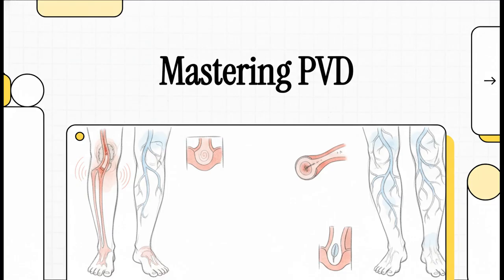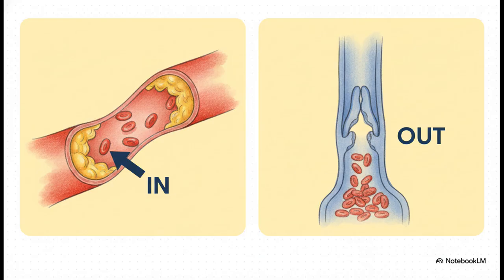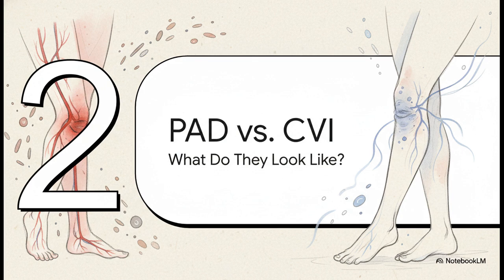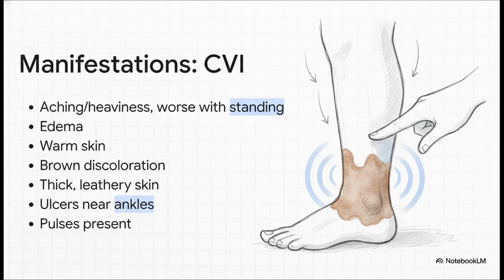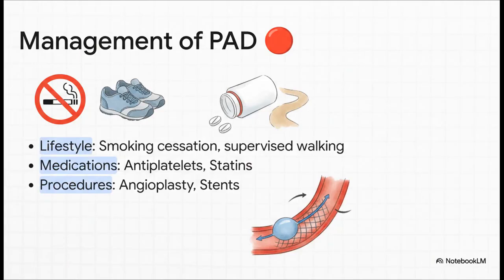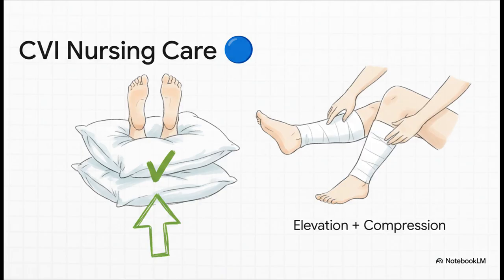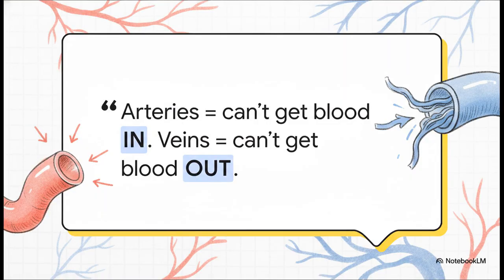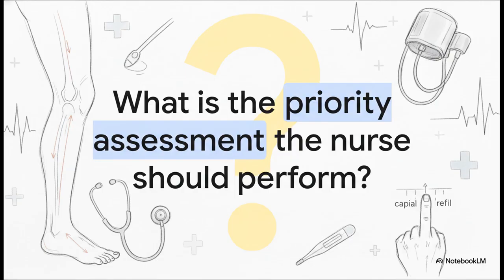Peripheral Vascular Disease on NCLEX: Legs UP or DOWN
Peripheral Vascular Disease questions on NCLEX are differentiation questions — and doing the opposite intervention is a common mistake.

In this video, you’ll learn:
• What Peripheral Vascular Disease (PVD) actually includes
• How to distinguish:
– Peripheral Arterial Disease (PAD) → arterial inflow problem
– Chronic Venous Insufficiency (CVI) → venous outflow problem
• High-yield diagnostic clues:
– Ankle-Brachial Index (ABI)
– Intermittent claudication
• Hallmark symptoms:
– PAD: pain with walking, pallor, cool skin
– CVI: edema, brown discoloration, aching
• NCLEX priority interventions (OPPOSITES):
– PAD → keep legs DEPENDENT
– CVI → ELEVATE legs
• Key prevention strategies:
– Smoking cessation
– Daily foot inspections to prevent gangrene or amputation

This is pattern recognition + safety, not memorization.

👉 Follow for daily Med-Surg & NG-NCLEX shortcuts